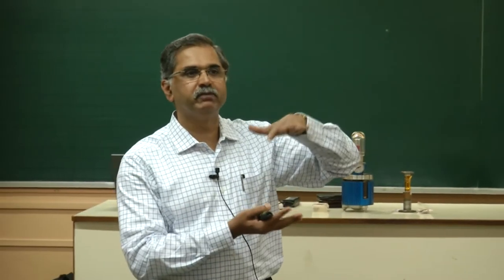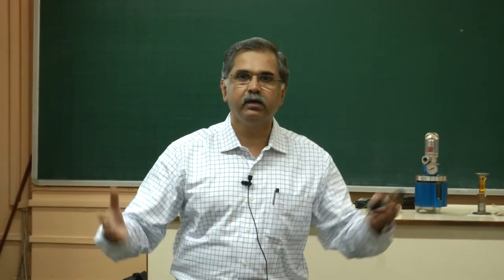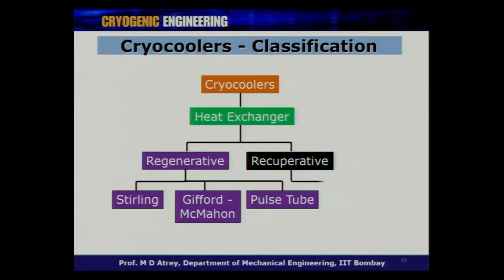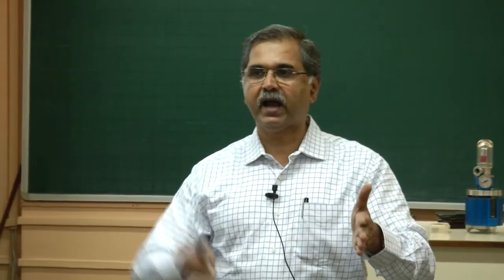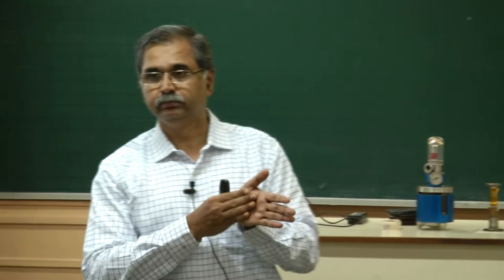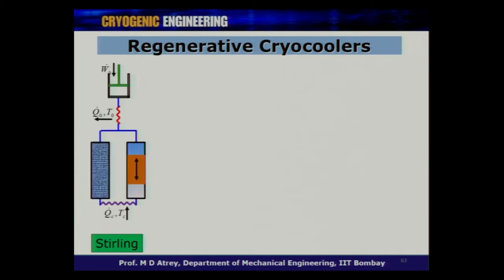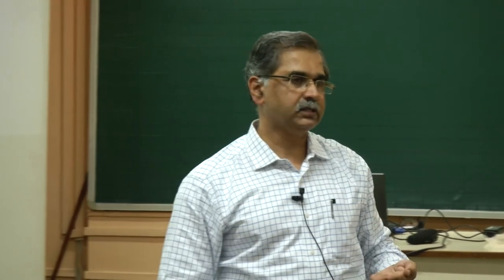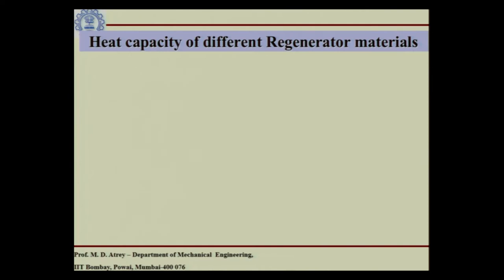ME346 S001B Cryogenic Heat Exchangers 20171010